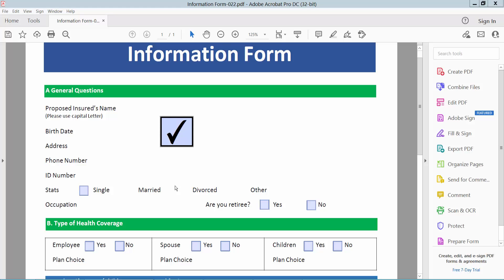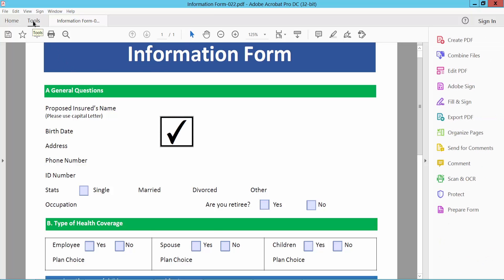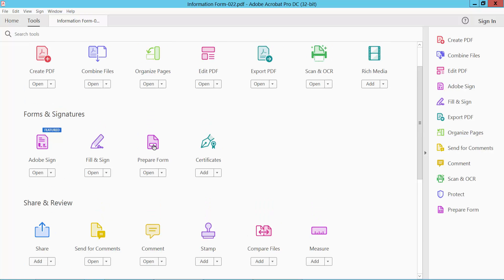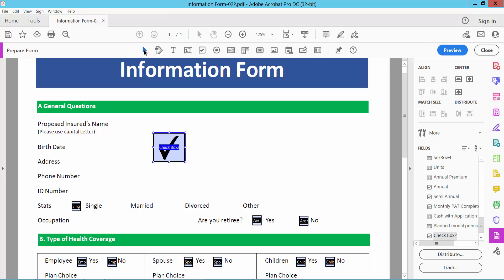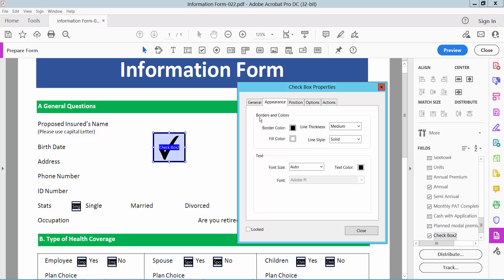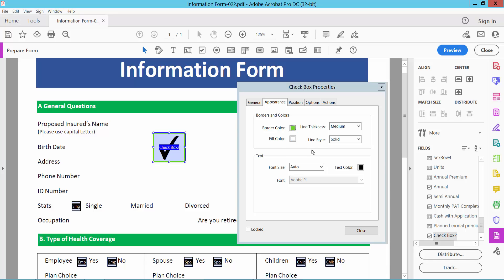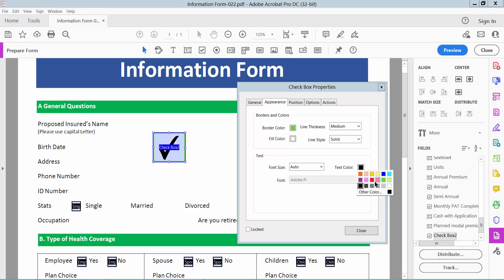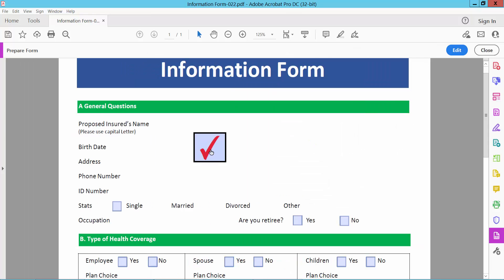How to change tick mark color in pdf file (Prepare Form) using Adobe Acrobat Pro DC,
Hello everyone, Today I will show you. How to change checkbox color in pdf (Prepare Form) using Adobe Acrobat Pro DC.